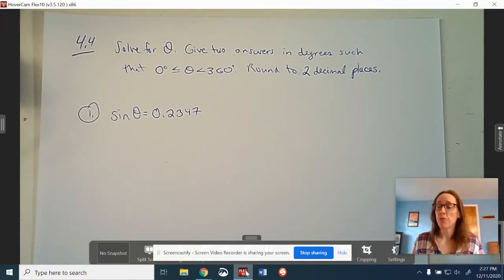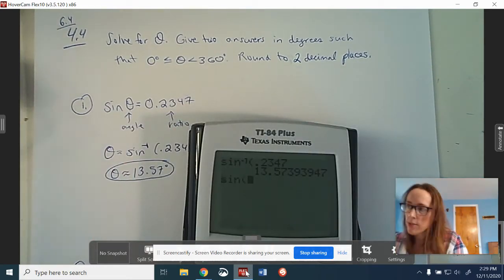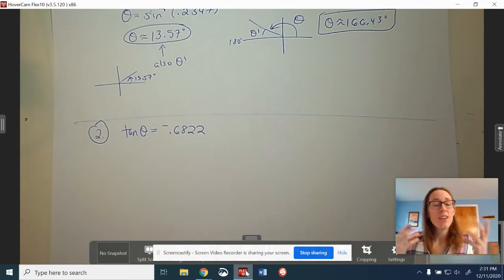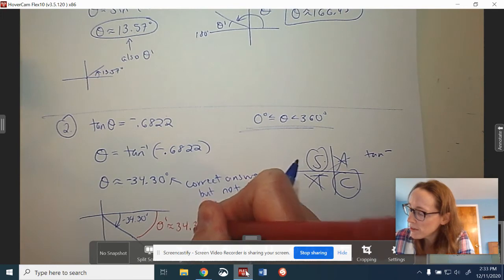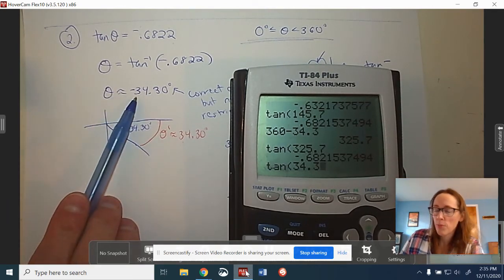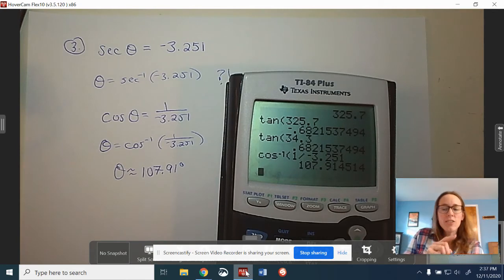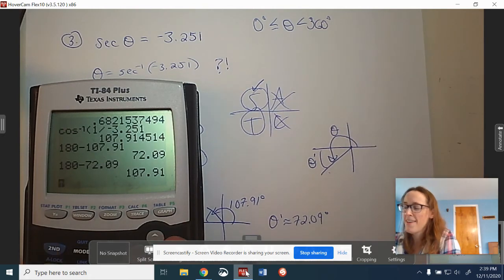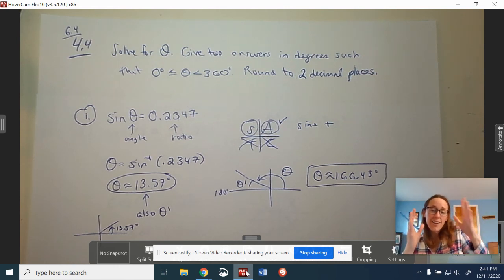4.4 (or 6.4) solve for theta using calculator